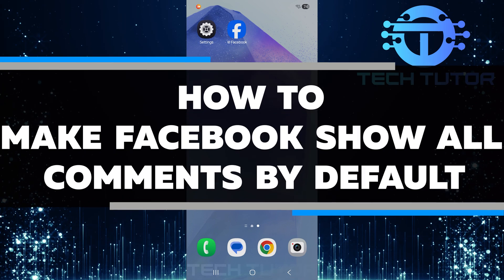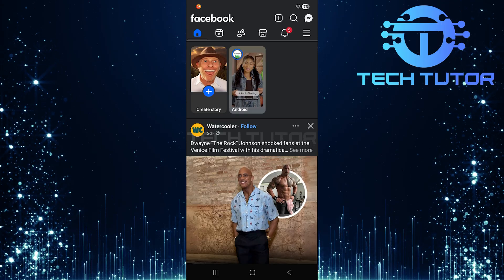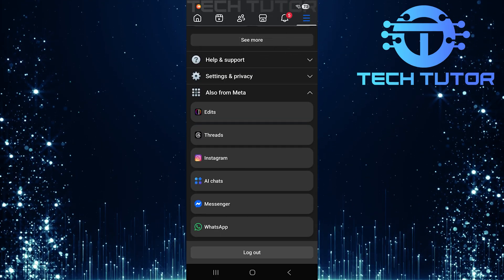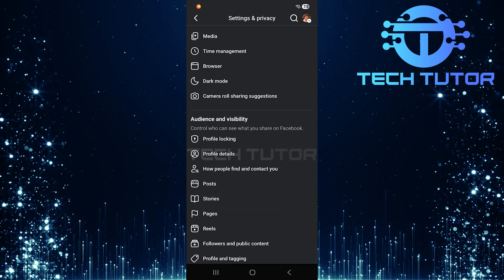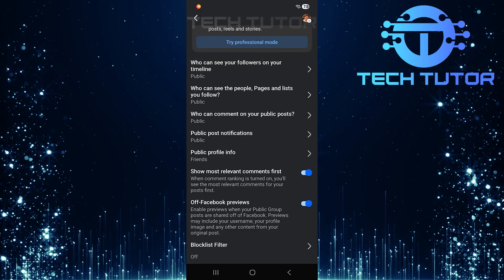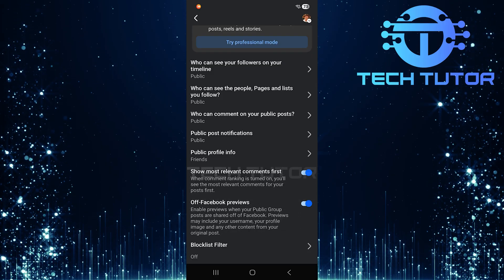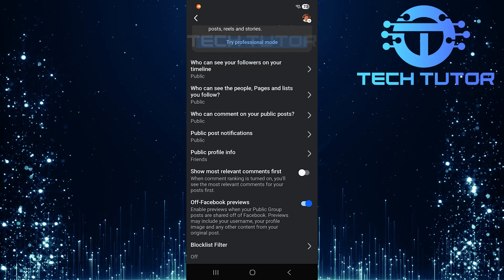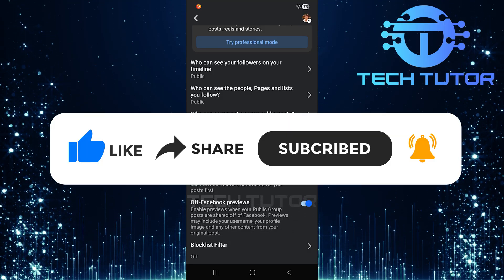How To Make Facebook Show All Comments By Default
In this video, we will show you how to make Facebook show all comments by default. Many users find it frustrating when they have to click to see more comments on a post. This can be annoying, especially when you want to read everything at once. By following the steps in this video, you can change your settings so that all comments appear automatically.